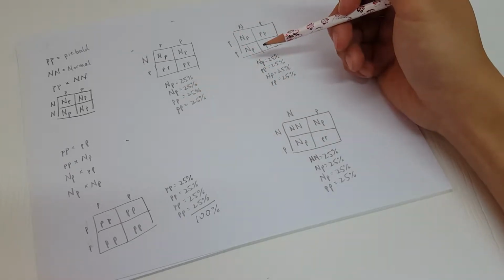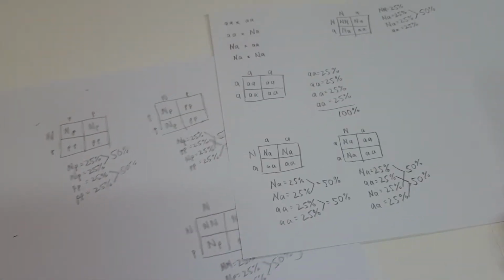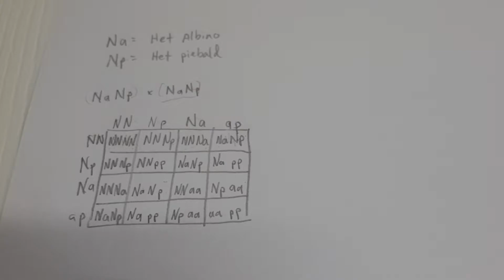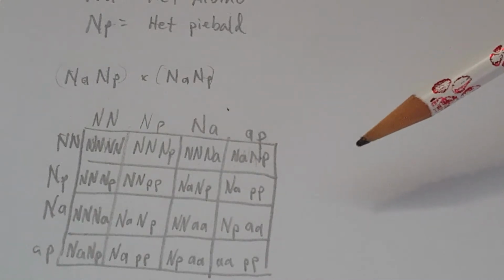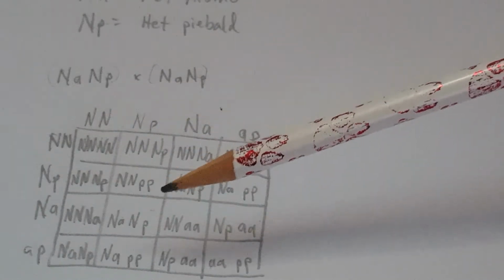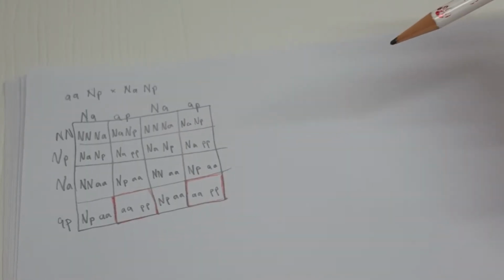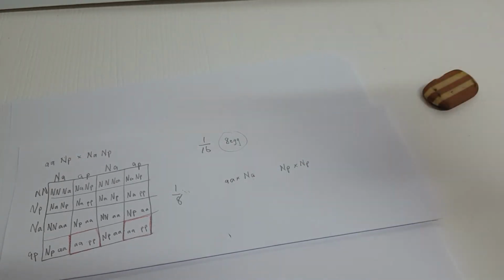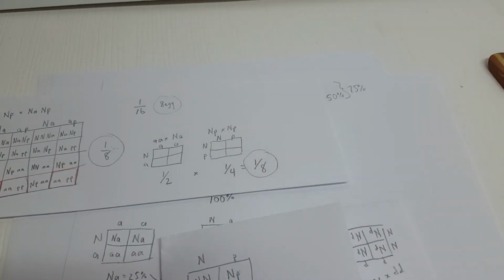Ball Python Genetics 102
Ball python genetics with Punnett Square